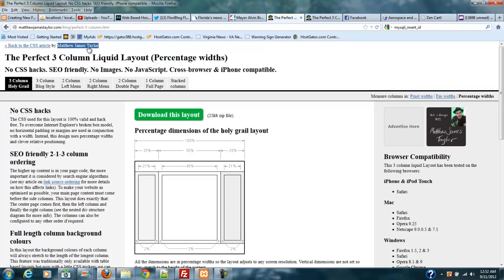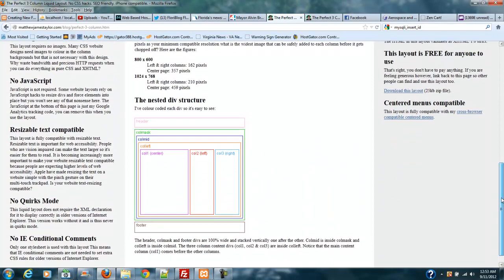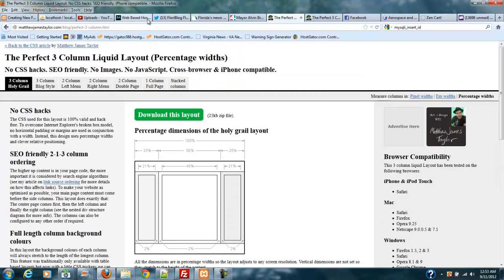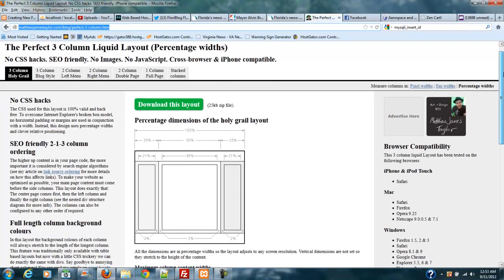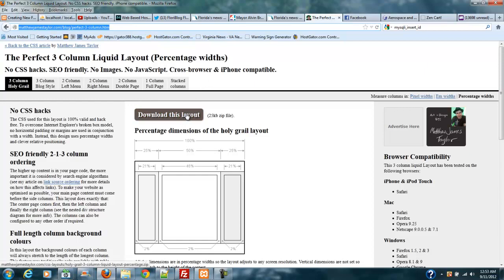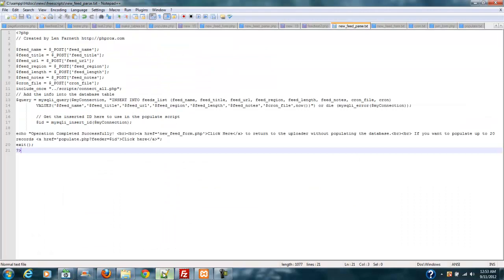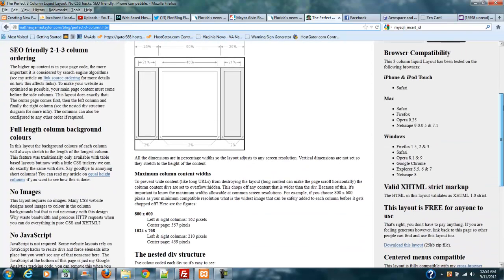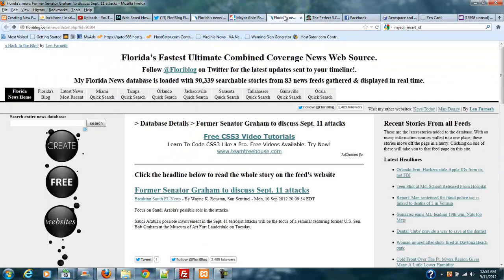PHP RSS Series Part 9 Getting A News Layout Template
PHP RSS Series Part 9 Getting A News Layout Template In this video we get our news layout template and hosting. This is the layout I use and later you can transfer to any layout you like or stay with this one. I have found it to be very versatile and useful for my needs.